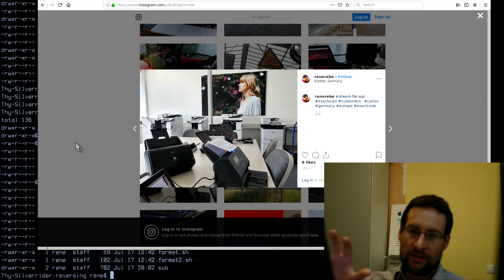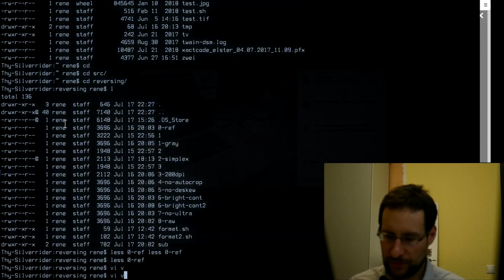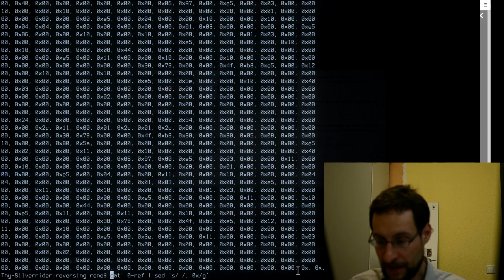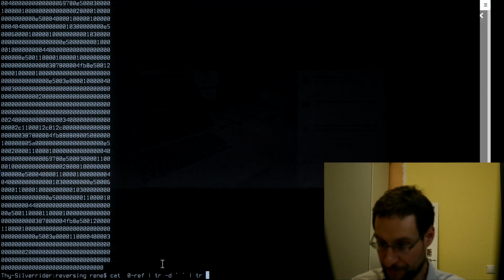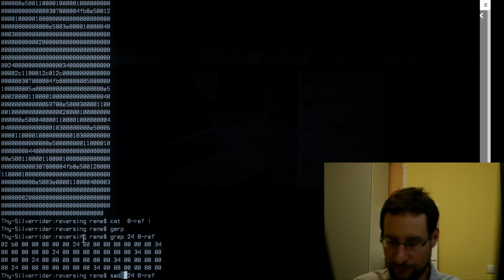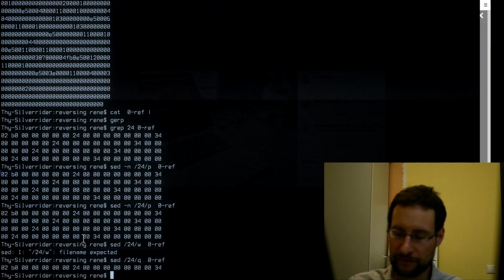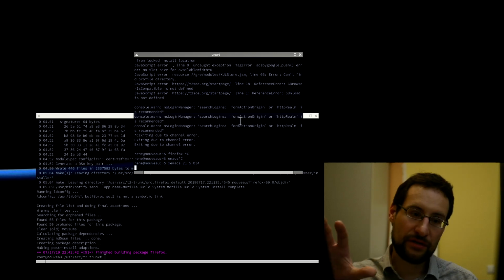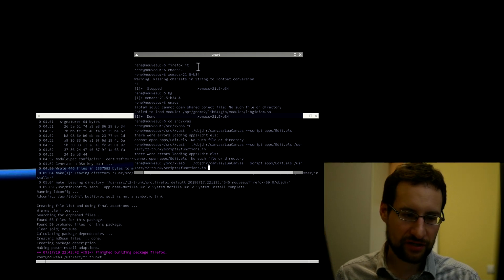Reversing: know your Unix CLI tools & don't need this NDA anymore ;-)!